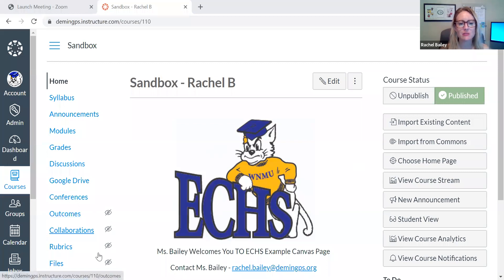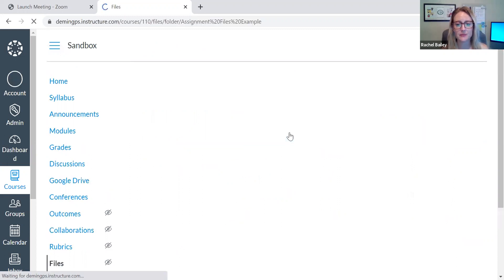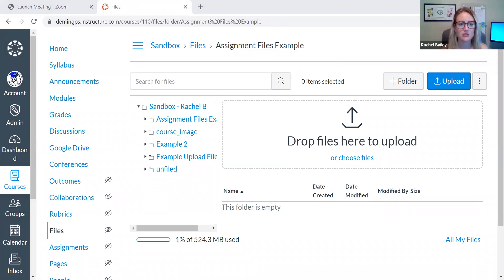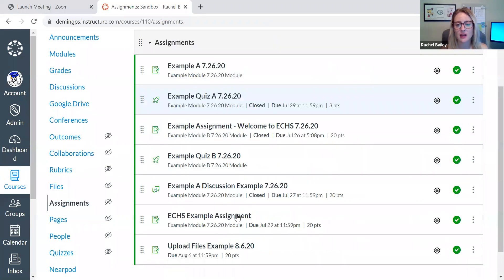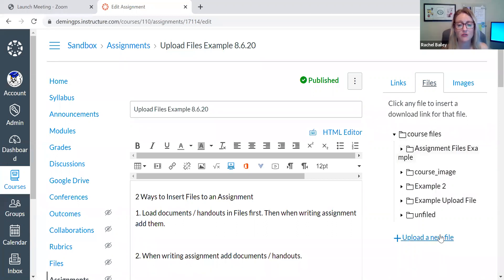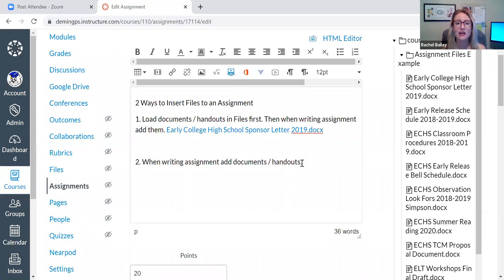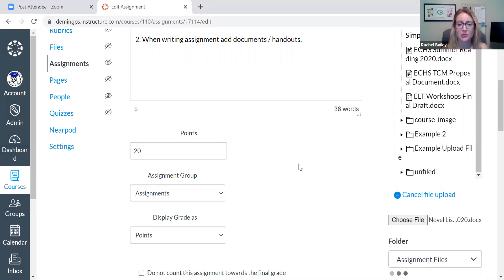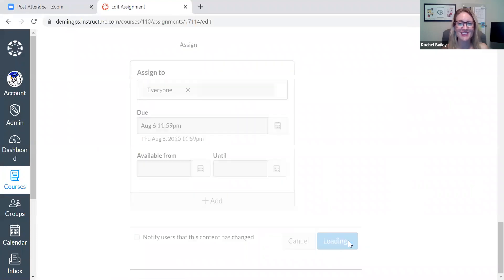How to ... Upload Documents to Canvas for Assignments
TEACHERS - Quick guide to uploading documents and handouts into Canvas. Uploading documents allows you to quickly and easily attach items a student can open and download on their own computer. It also saves you time in formatting when you try to copy / paste details in the assignment window from one of your handouts. Keep in mind you will likely need to instruct students about downloading the document and selecting to Save As on their own computer so that they do not begin working on a download and then erase their assignment when they exit the document. As always I have word documents with screenshot instructions and explanations to follow all my videos. Comment if you want them emailed to you.